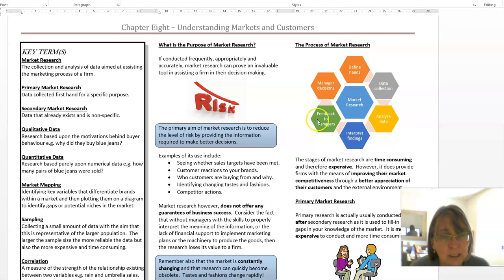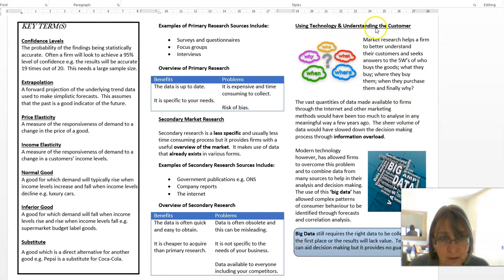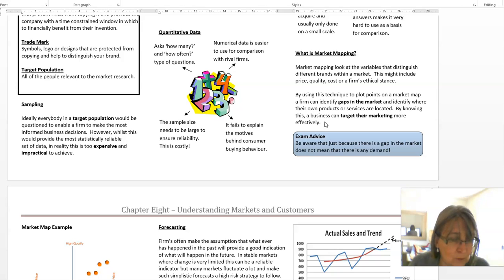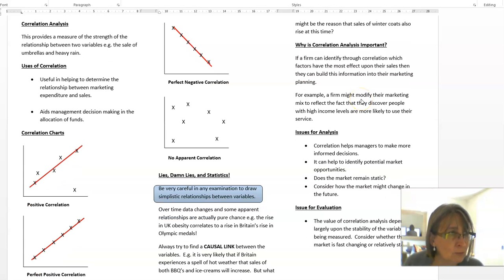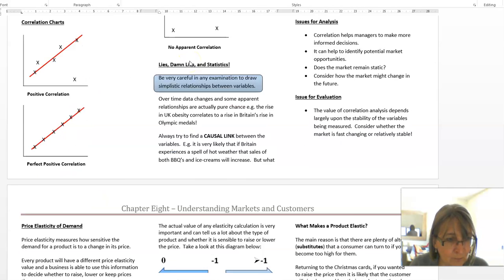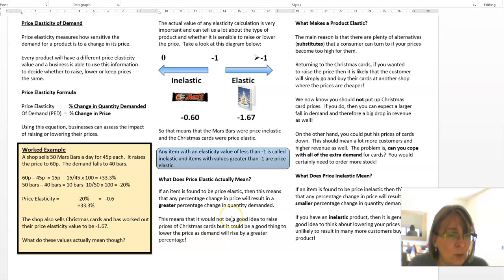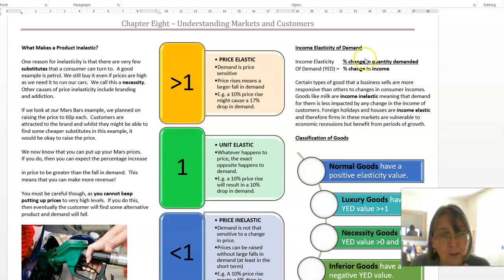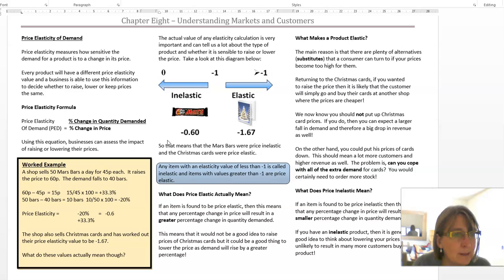A Level Business Chapter 8